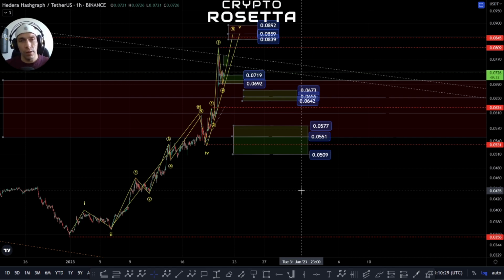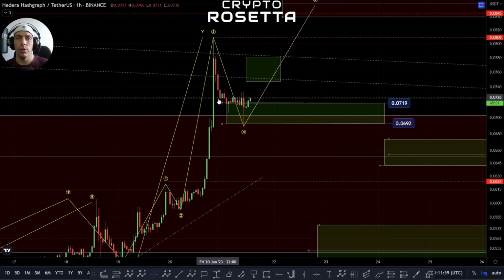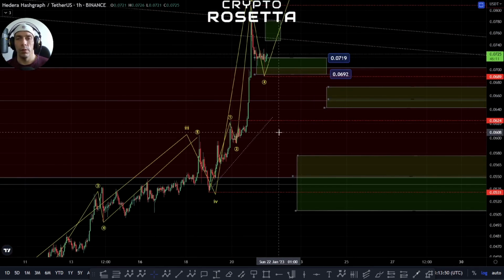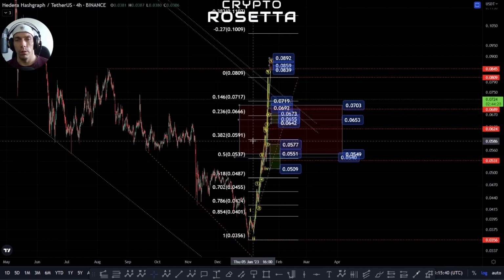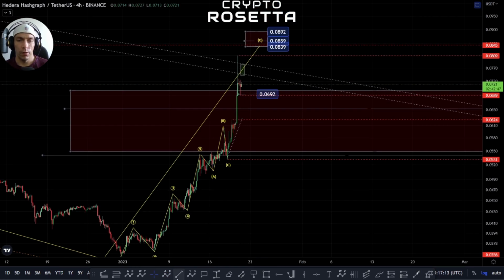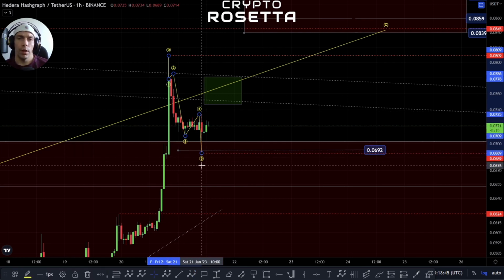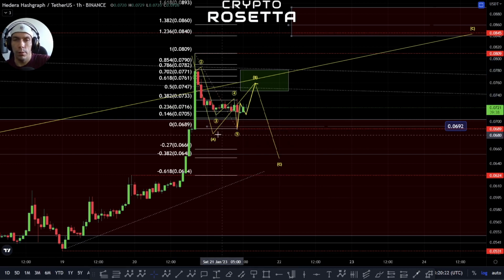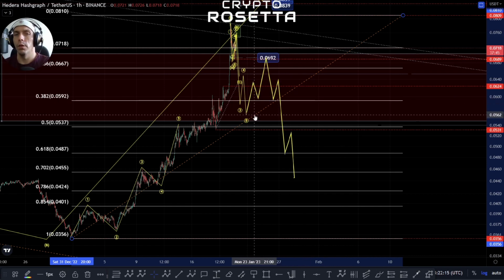⚠️MORE TO COME!?!?⚠️ HBAR Hedera Price UPDATE - Technical Analysis/Elliott Wave Analysis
👉 Trading View.